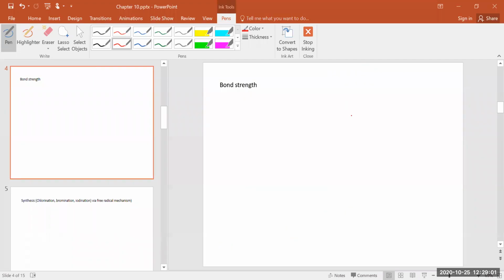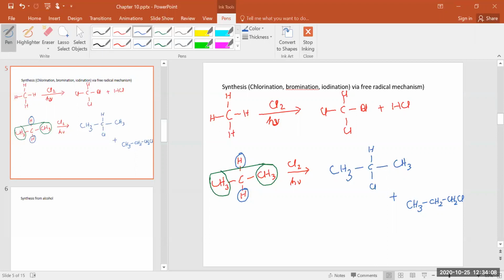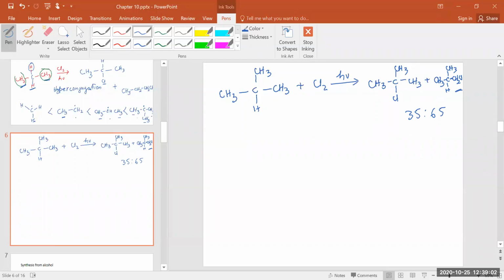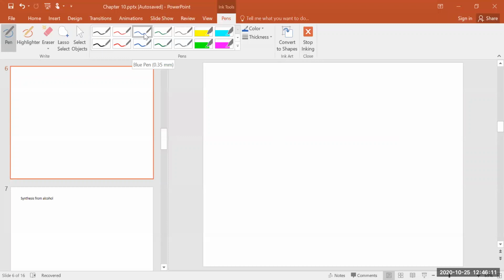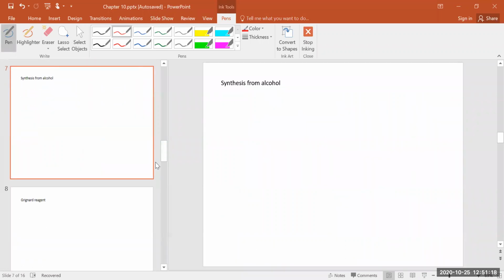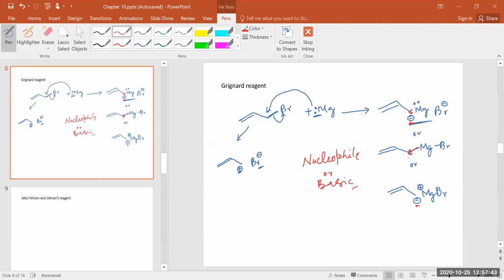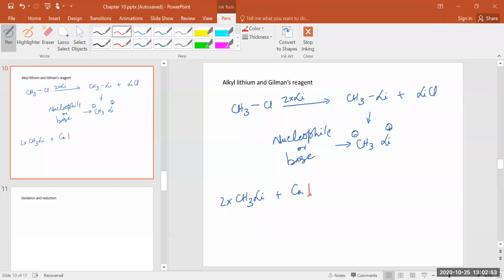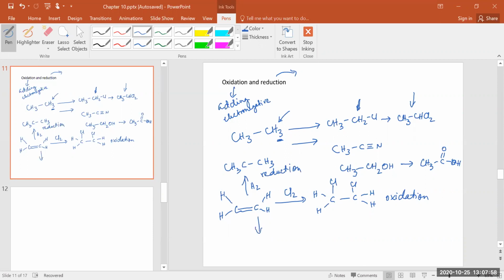haloalkane 2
Chapter 10 (Reactions)